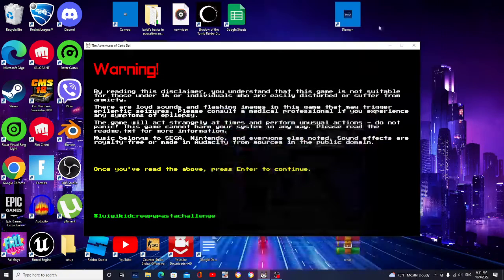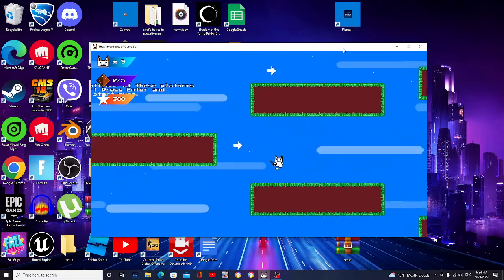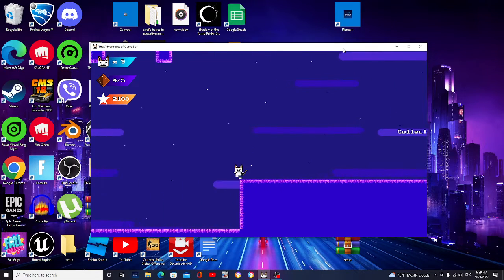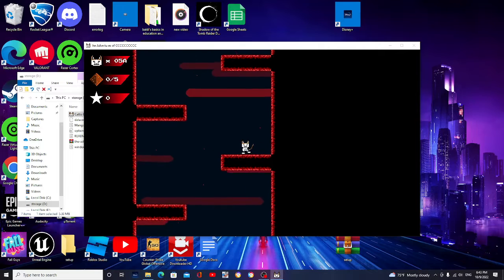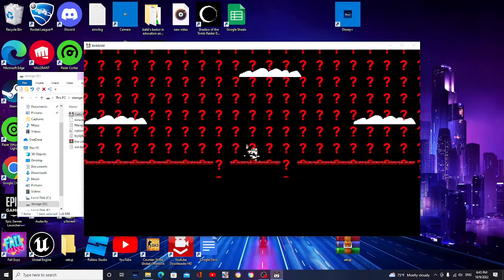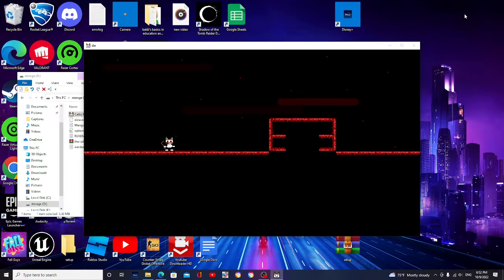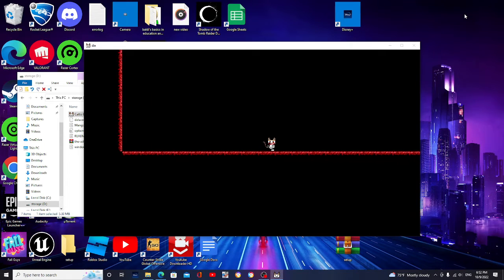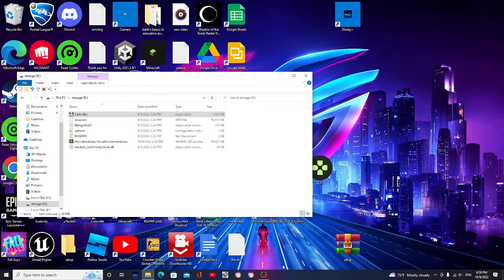amateur youtuber plays catto boi